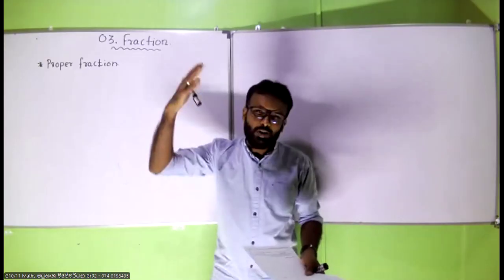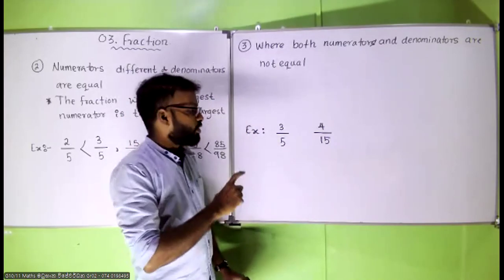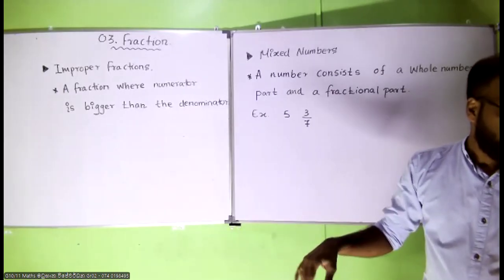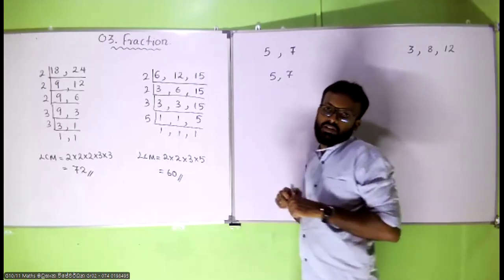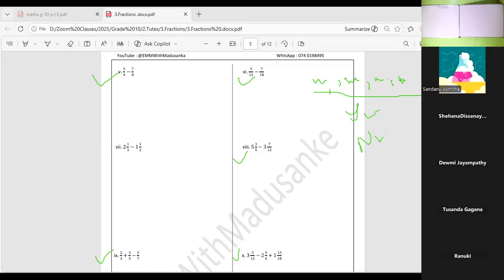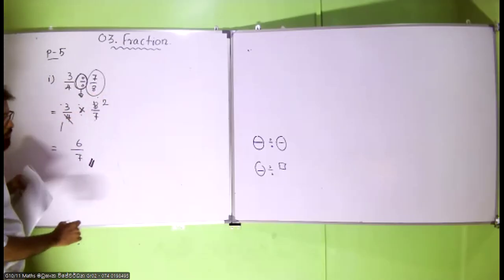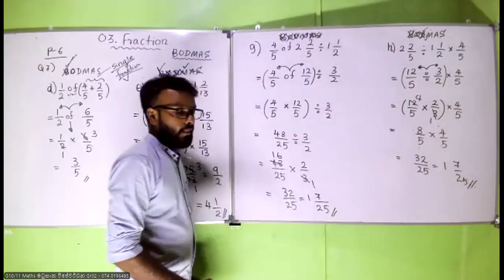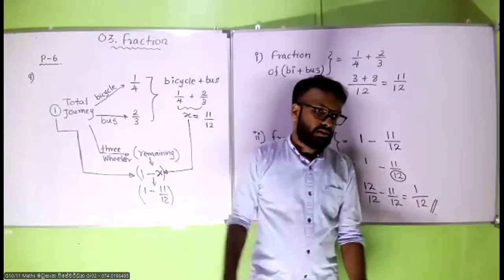🟢 Grade 10,11 - Fractions Part 01 - Free Seminar - ඉංග්‍රීසි මාධ්‍ය - (English Medium)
🟢Free Mathematics Seminar for grade 09 / 10 / 11  English Medium students (ගණිතය ඉංග්‍රීසි මාධ්‍ය)

Part 1 done - Date : 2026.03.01
Part 2 done - coming soon...

🟢 මේ වගේ free seminar වලට join වෙන්න පහත number  එකට " hi " කියල WhtsApp message එකක් දාන්න

🟢 Grade 10 ඉංග්‍රීසි මාධ්‍ය ගණිතය පන්තිය
            🟢 සඳුදා  සවස 6.00 සිට 10.00 දක්වා